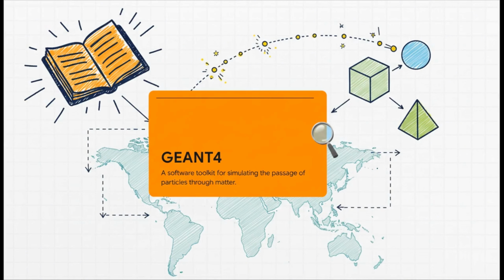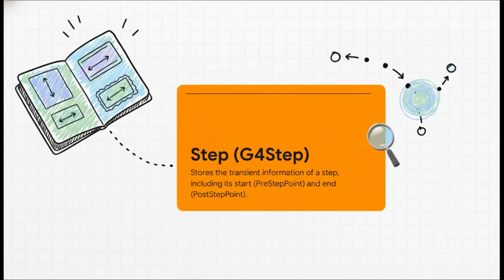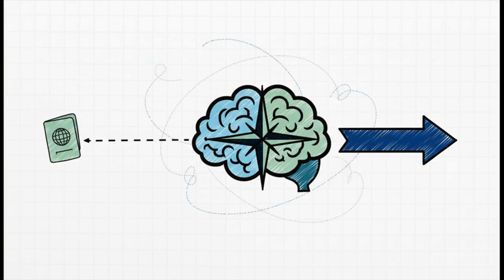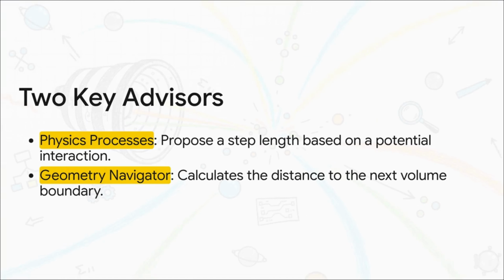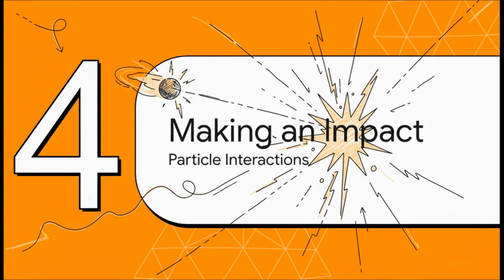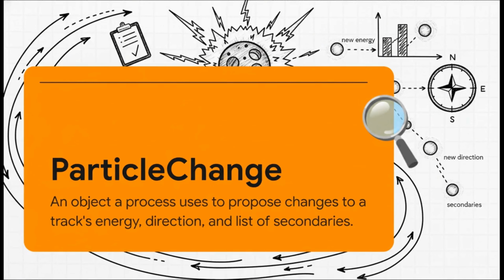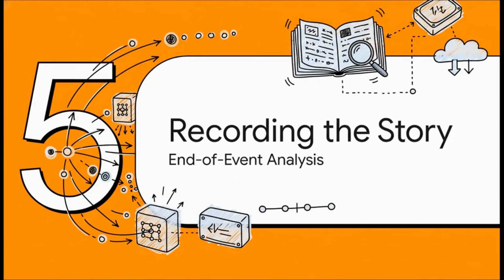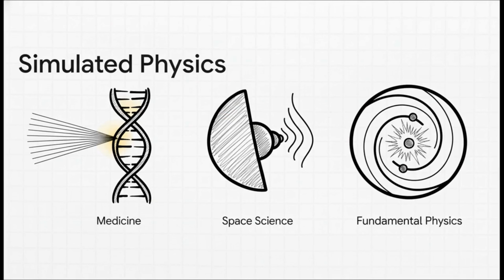4- Geant4: A Particle Explainer